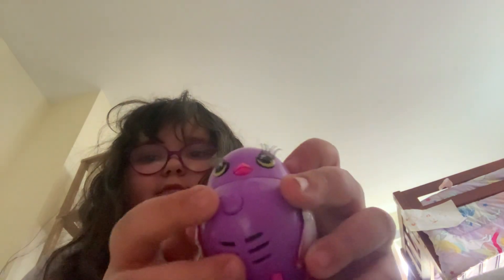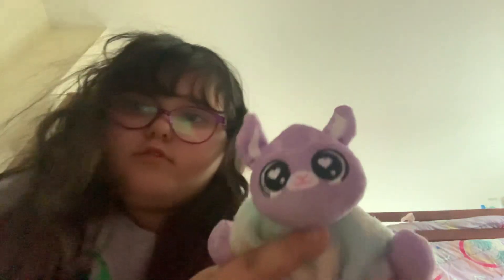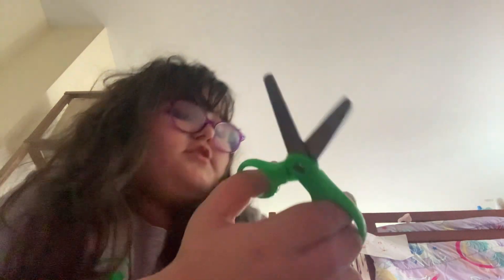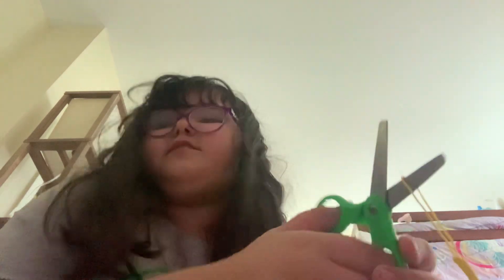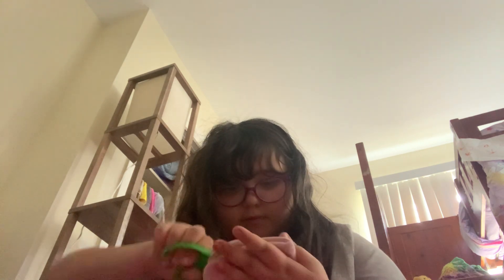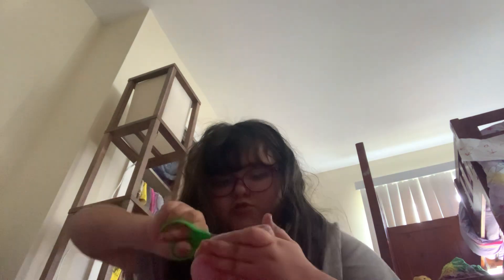Me just cutting random stuff open and please tell people about this channel